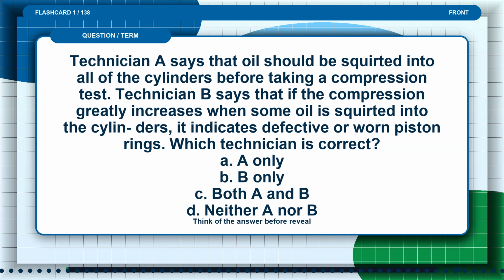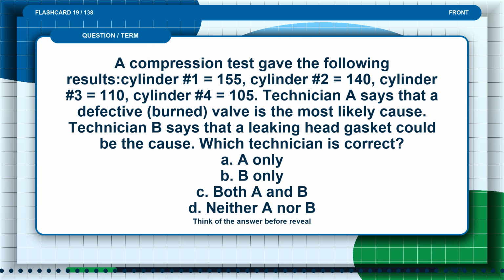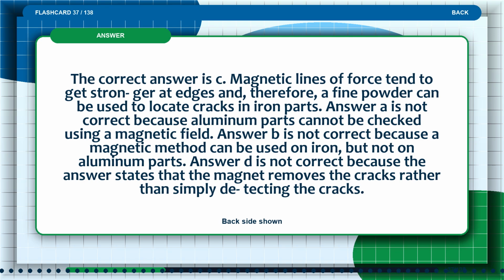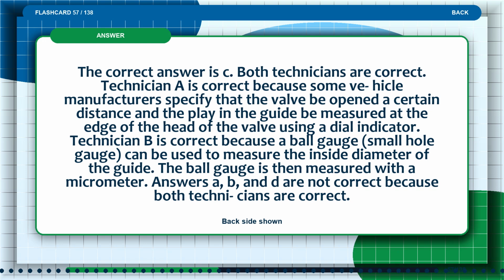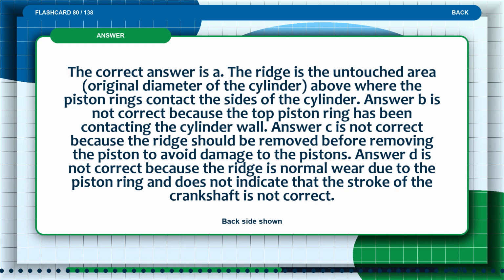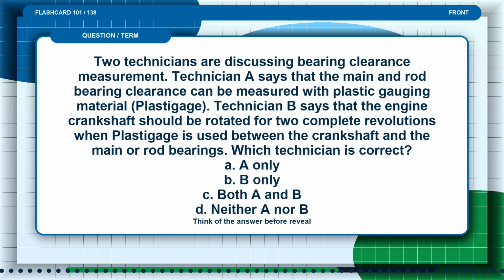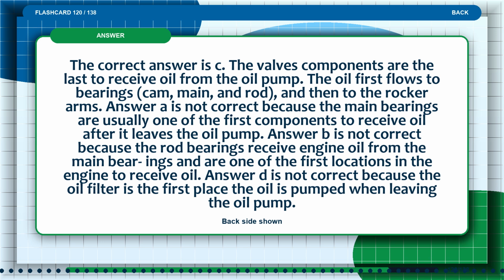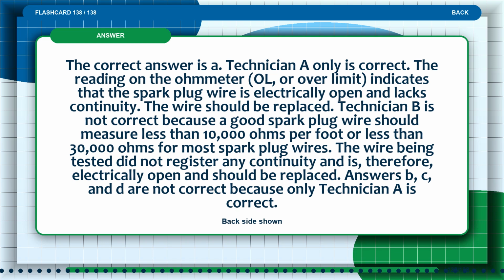ASE A1 Engine Repair: Practice Questions & Explained Answers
Master the ASE A1 certification with our rapid-fire practice questions and in-depth expert explanations. We break down complex engine repair concepts so you can pass your exam with confidence.

What you’ll learn:
✅ Essential engine repair diagnosis and troubleshooting techniques
✅ Step-by-step explanations for the most common A1 test questions
✅ Critical differences between internal engine component failures
✅ Proven test-taking strategies for ASE certification success

Gain the exact knowledge and test-taking confidence needed to ace your ASE A1 exam on the first try.

✅ Automotive students preparing for their first ASE A1 certification exam
✅ Professional mechanics looking to renew their existing A1 credentials
✅ Trade school instructors seeking study materials for their automotive classes
✅ DIY auto enthusiasts wanting to understand professional engine diagnostics

ASE A1 engine repair test preparation, ASE certification practice questions, engine repair study guide, automotive mechanic exam tips, internal combustion engine troubleshooting, ASE A1 test questions and answers, engine diagnostics and repair, how to pass ASE A1 exam, mechanic certification study tools, automotive technician training materials.

engine block inspection techniques, cylinder head repair basics, piston and ring failure diagnosis, valve train components overview, engine lubrication system questions, ASE test prep explained answers, professional mechanic exam review, auto repair certification prep, A1 engine repair rapid overview, automotive test taking strategies.